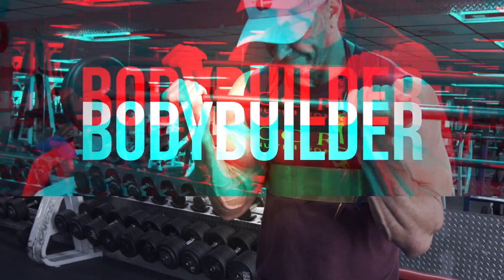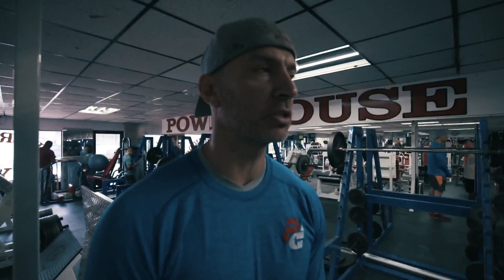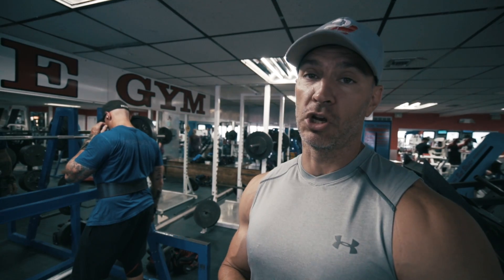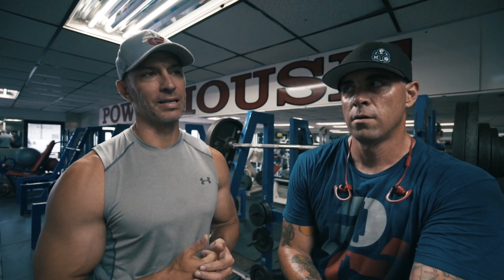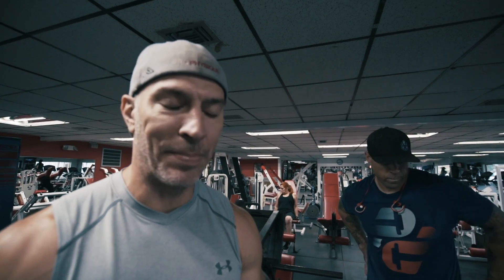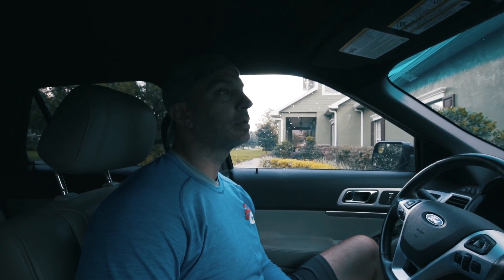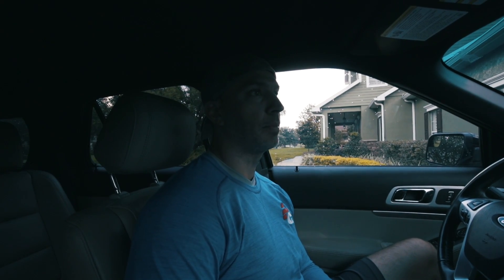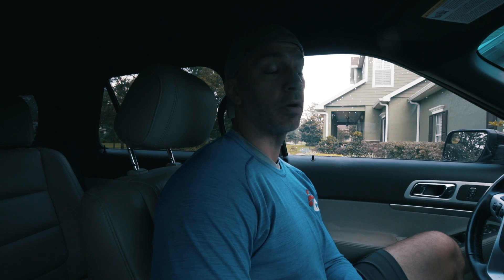Setting Up Daily Undulating Periodization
Setting up daily undulating periodization. Squats and deadlifts with Jason Parisi.